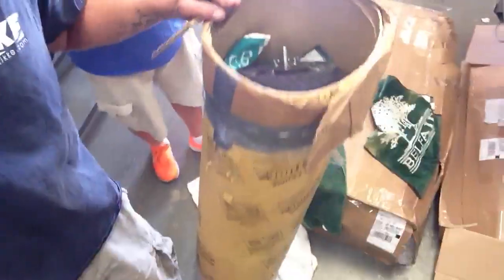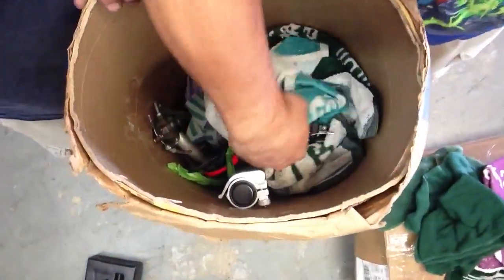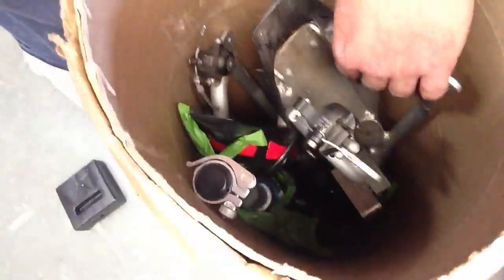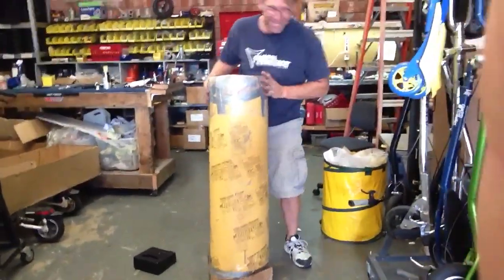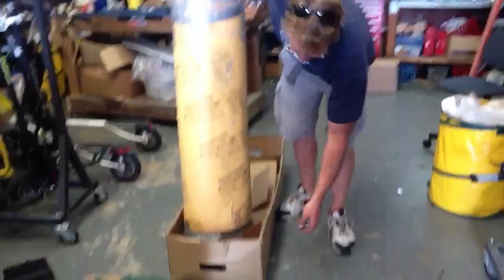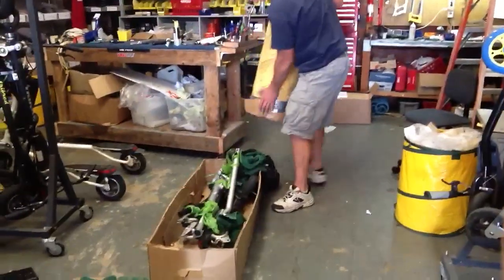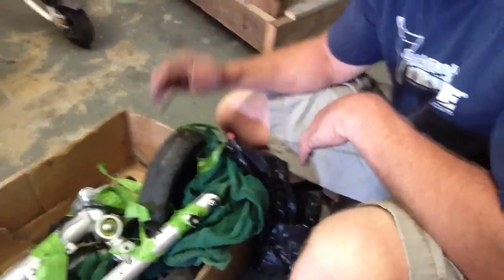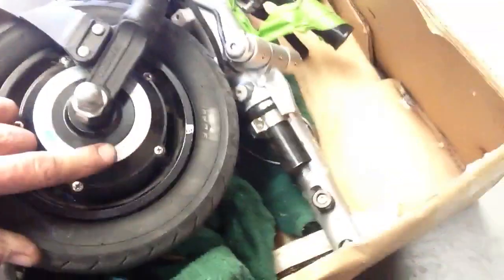TRiKKE T12 conversion to Lithium 1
The journey begins. This project involves converting a T12 Roadster into A 48 Volt Lithium.